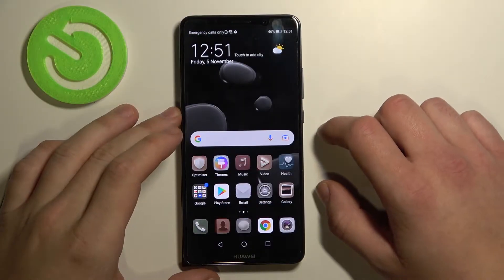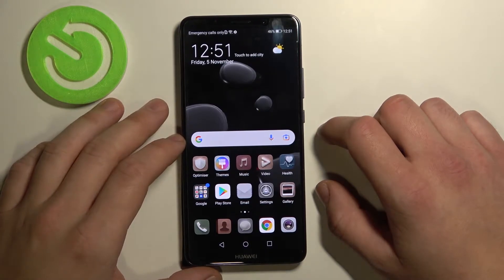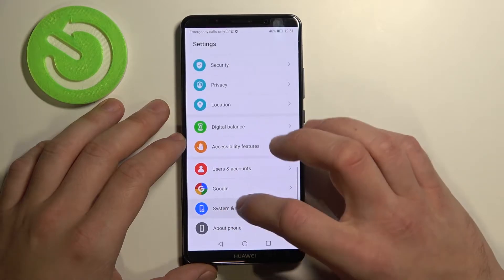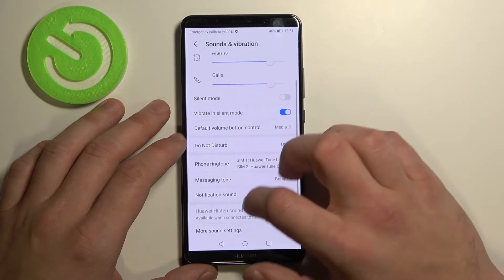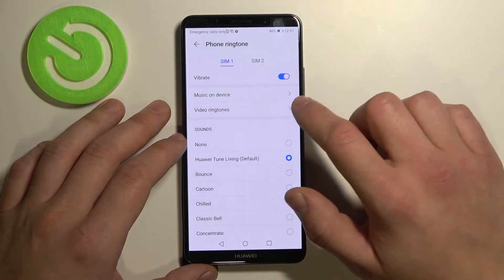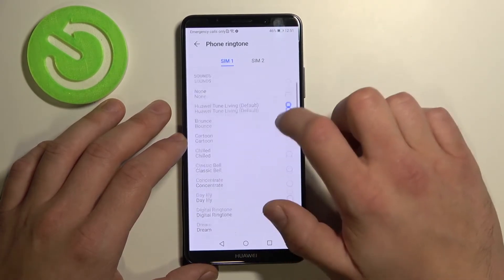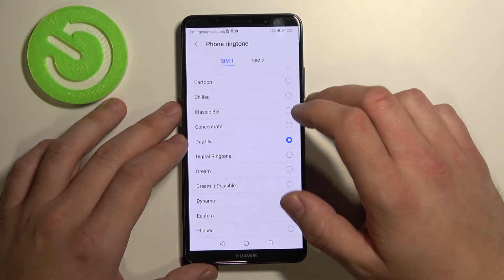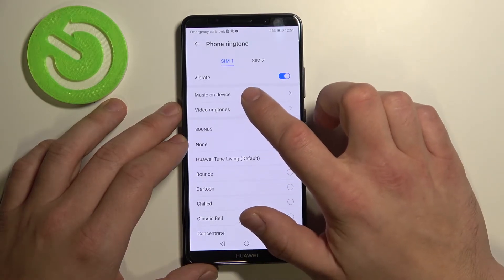How to Set Custom Ringtone on Huawei Mate 10 Pro – Apply Custom Ringtone Sound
Hi there! If you are tired of the standard ringtone sound on your Huawei Mate 10 Pro and you want to download and install your own ringtone on your Huawei Mate 10 Pro, then we will show you how to do it. In this video tutorial, our Specialist will show you how to set a personal ringtone for your Huawei Mate 10 Pro. So, open our video and follow all the actions of our Specialist to successfully install a custom ringtone on your Huawei Mate 10 Pro.

How to Add Custom Ringtone on Huawei Mate 10 Pro?
How to Set Up Own Ringtone on Huawei Mate 10 Pro?
How to Set Up Custom Ringtone Sound on Huawei Mate 10 Pro?